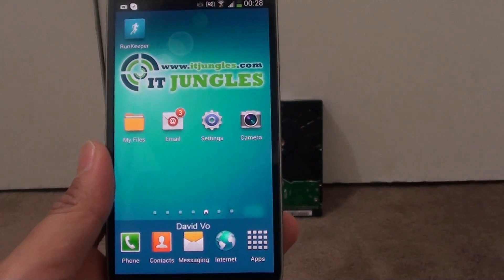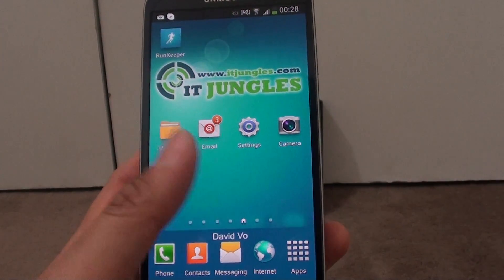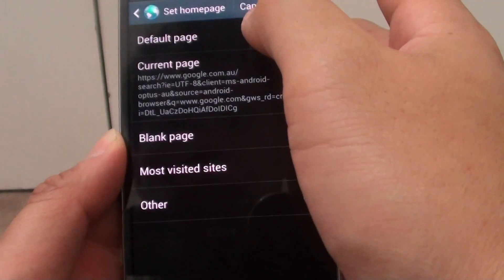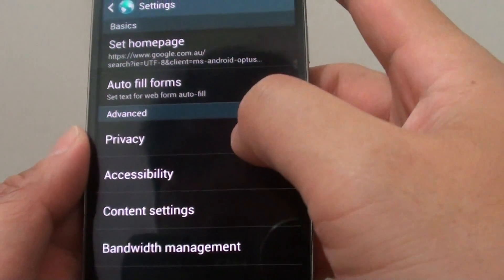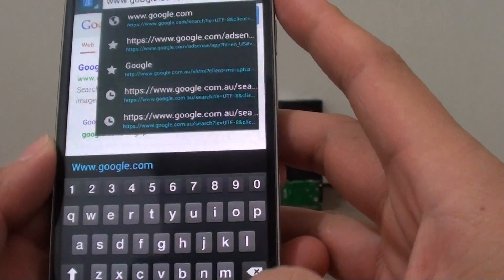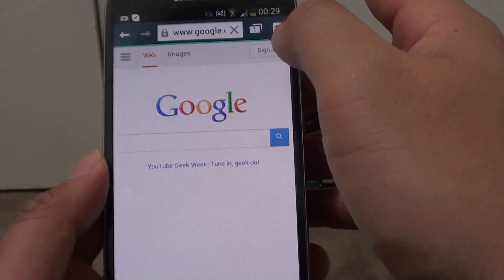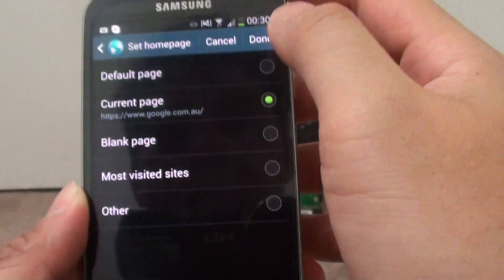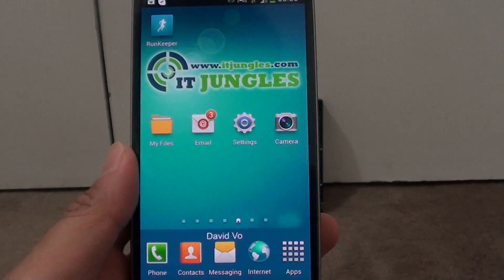Samsung Galaxy S4: How to Change Internet Browser Default Home Page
Find out how you can change the default home page of the internet browser on the Samsung Galaxy S4.

Whether you purchase your phone outright or through a network carrier, normally the default home page is set to that carrier or the Samsung home page.

To change the default home page you can do it through the internet browser app.